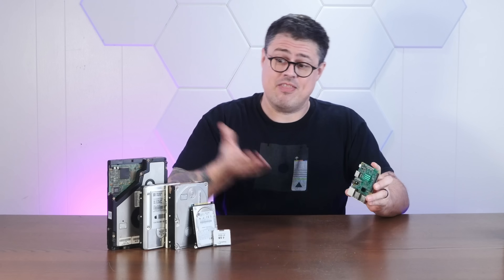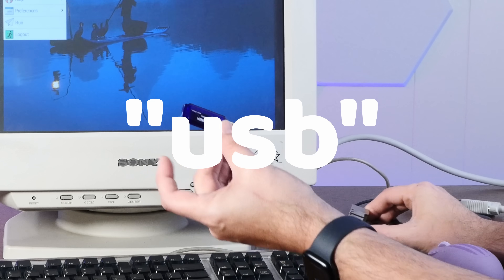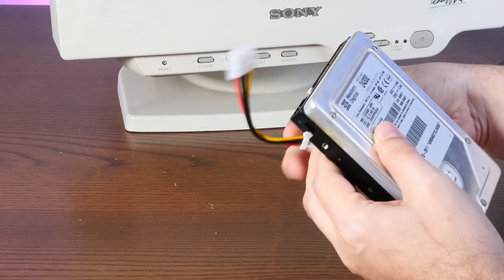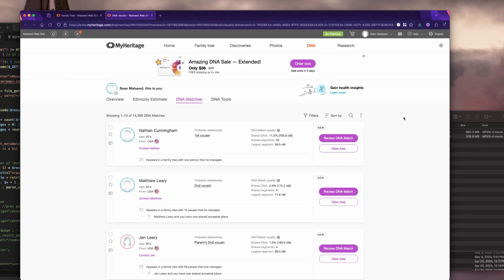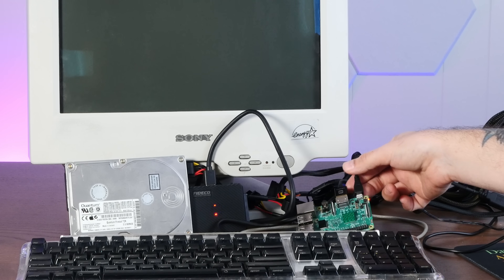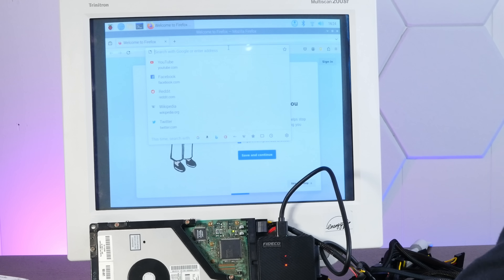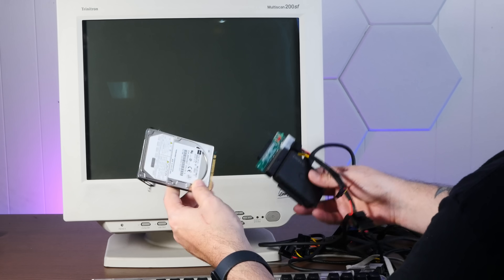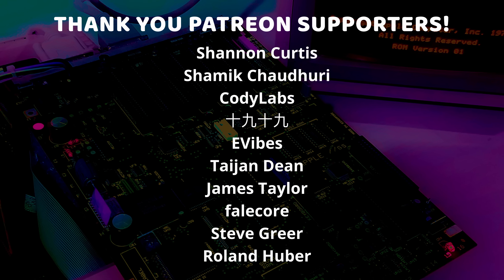Booting a Pi from Old Hard Drives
Today we're trying to boot a Raspberry Pi from some really old IDE hard drives... for science!